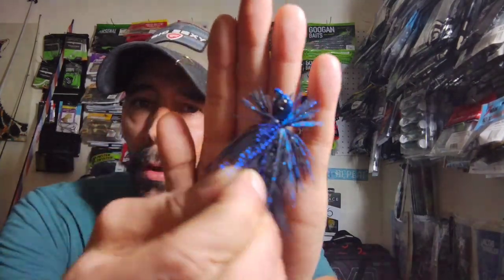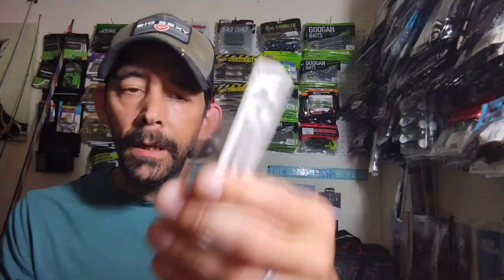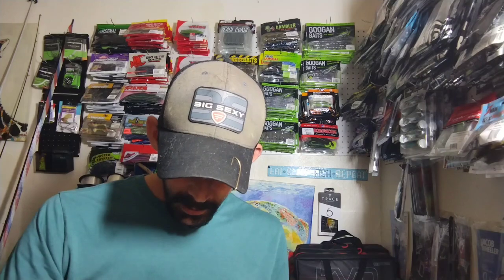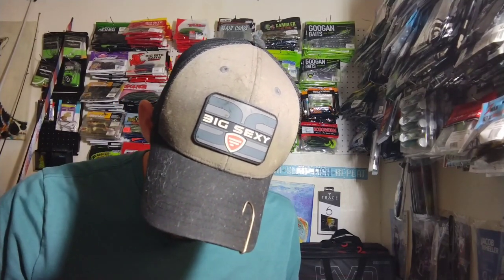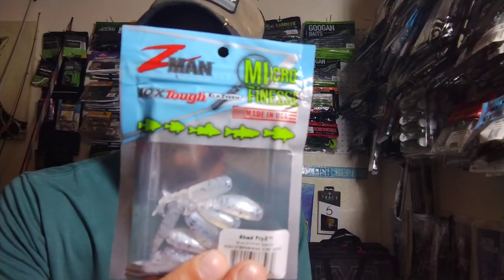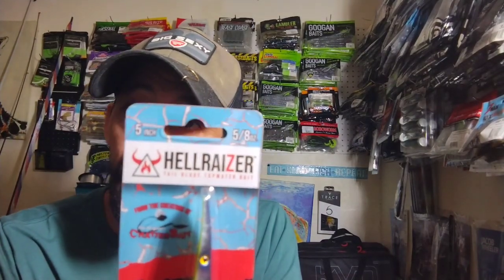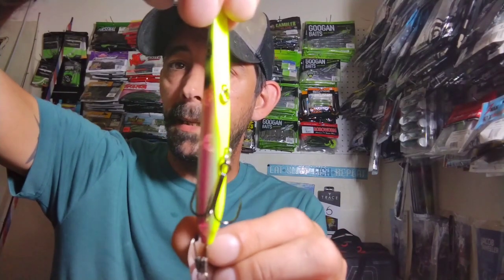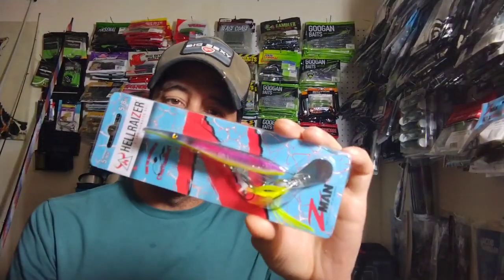The New Z-Man Hell raiser!!